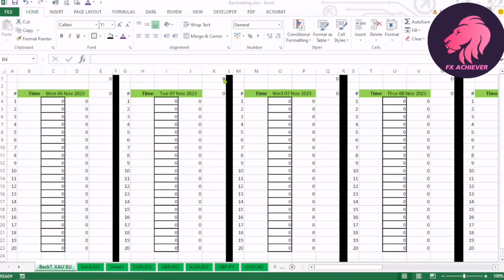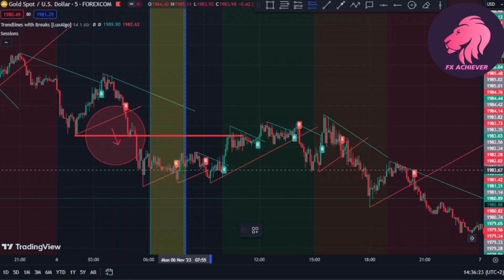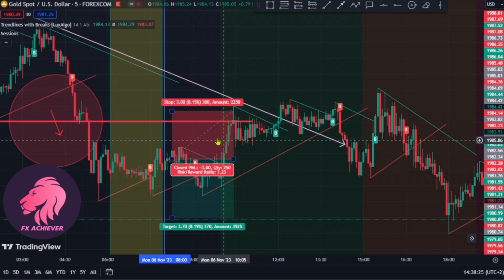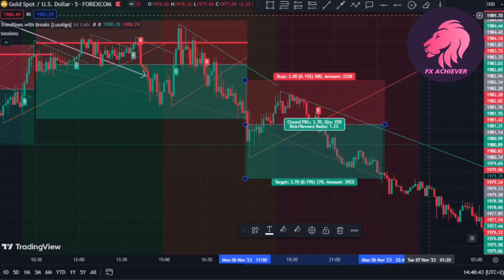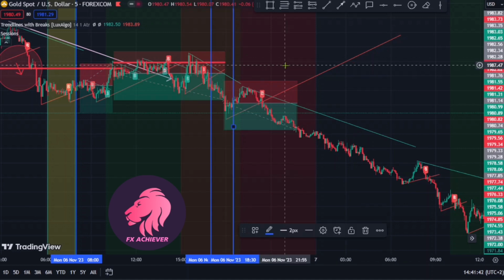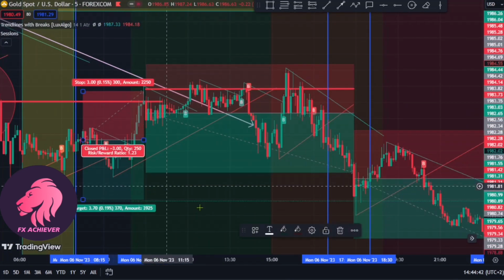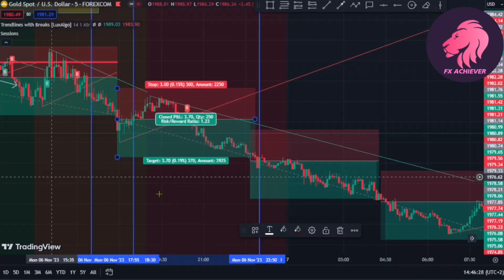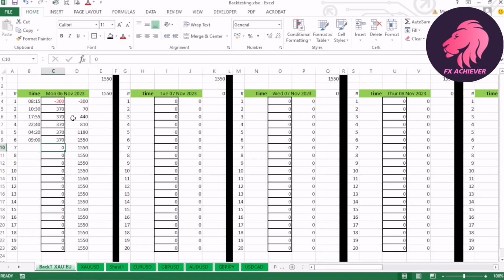The Best Strategy for Trading Gold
This is an easy scalping strategy that helps grow a small trading account consistently. It helps with trading psychology, risk management, avoiding FOMO, and trading with no FEAR.